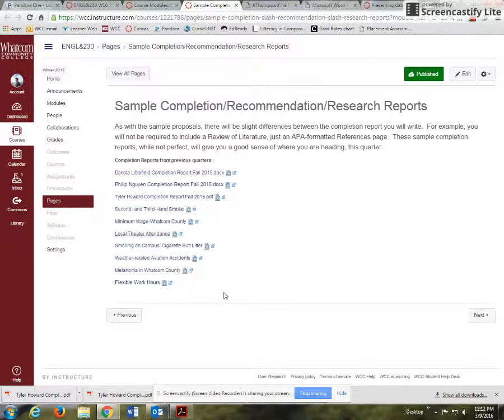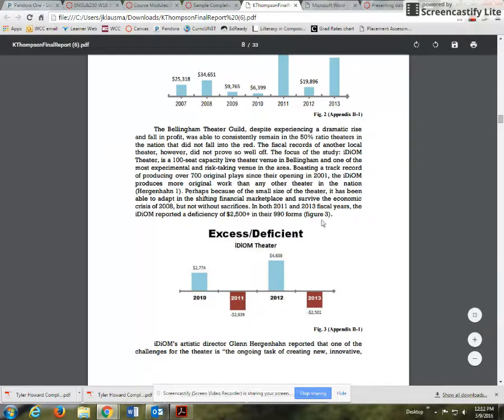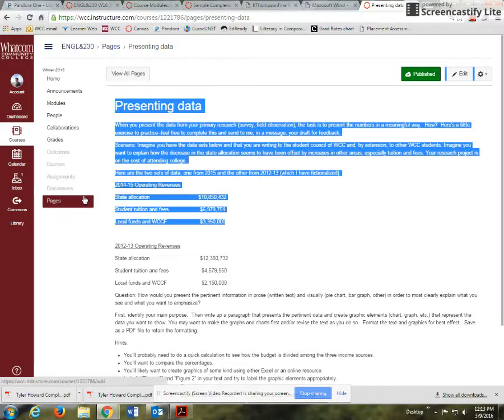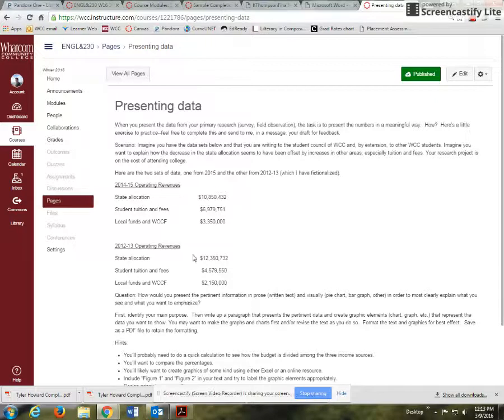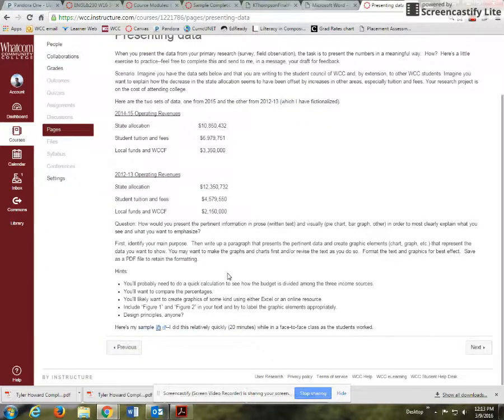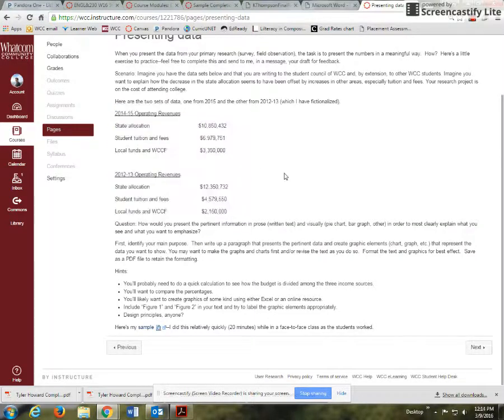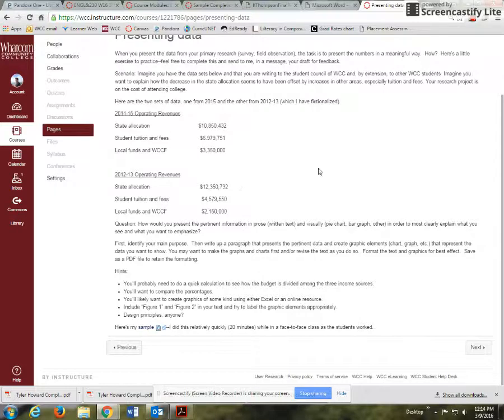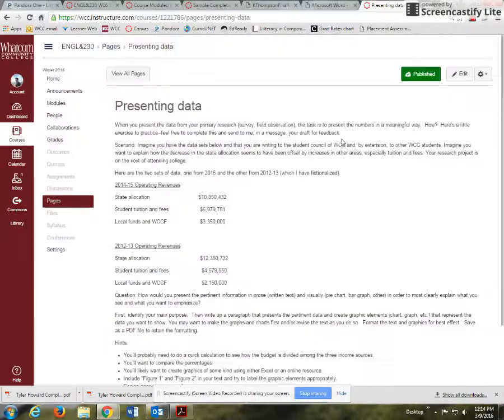Writing results section for completion report